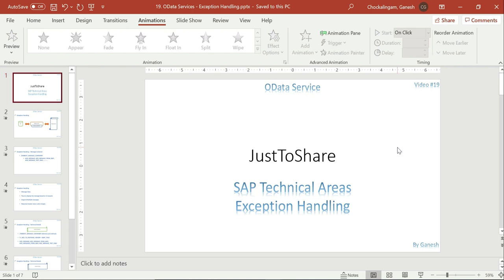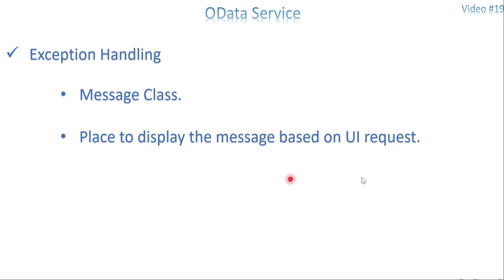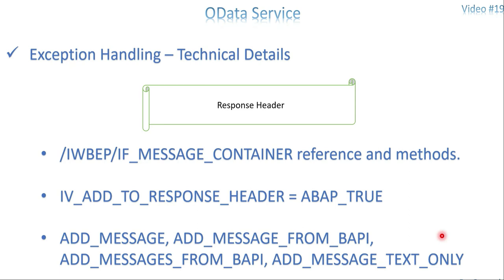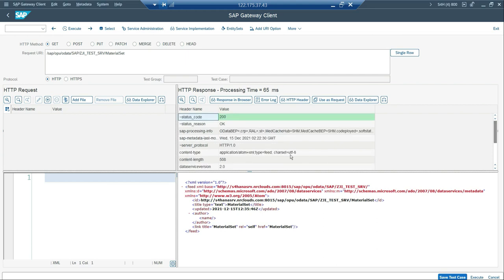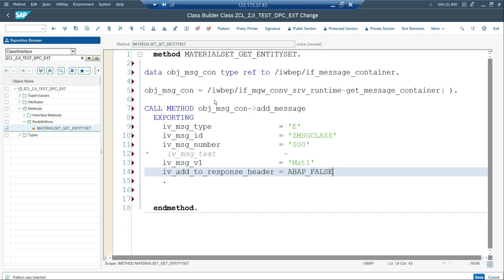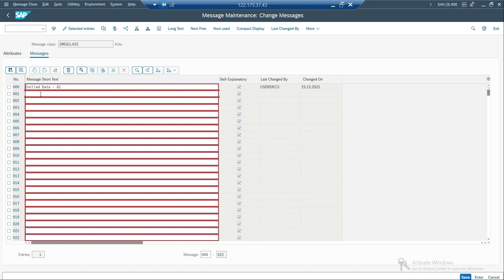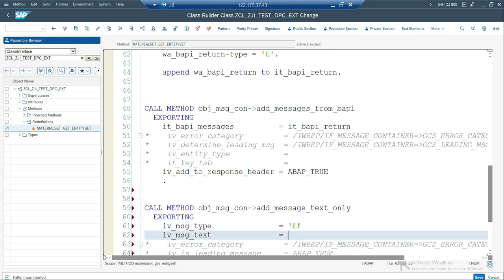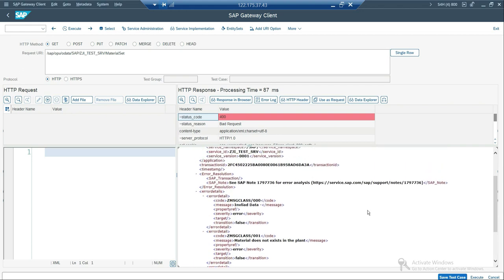Video 19: OData Service - Exception handling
Explained the various options to send custom messages from backend to UI application. Introduced the message container concept which helps on this process. Populate the message in response header and body from the backend code. Showed the status code changes based on the exception has been raised from the backend. Explained how to raise an exception with custom messages.